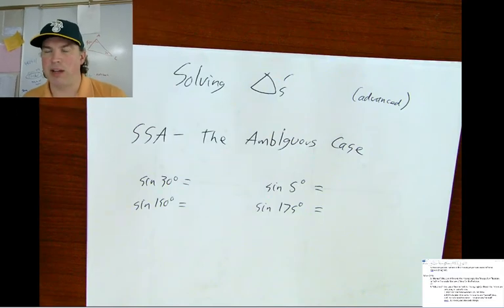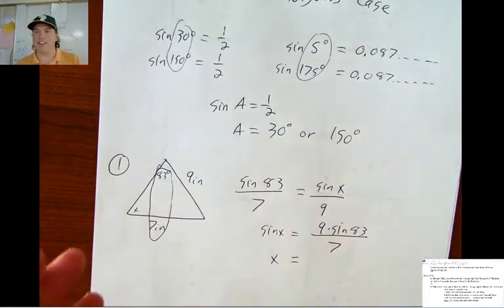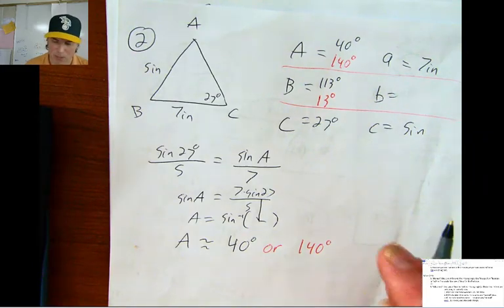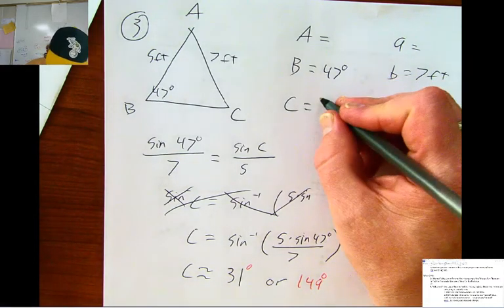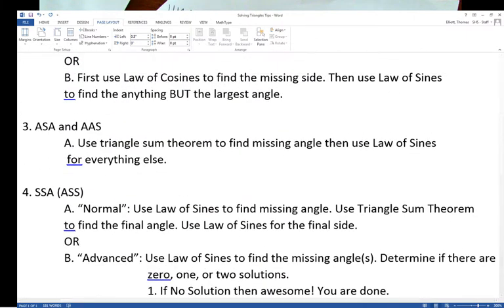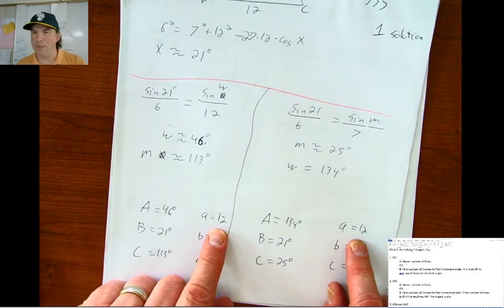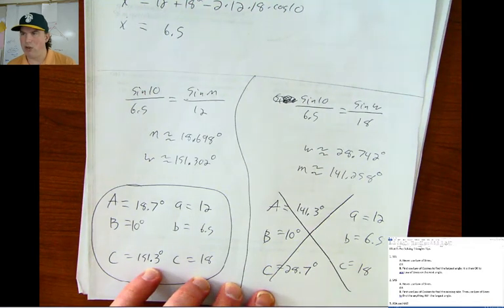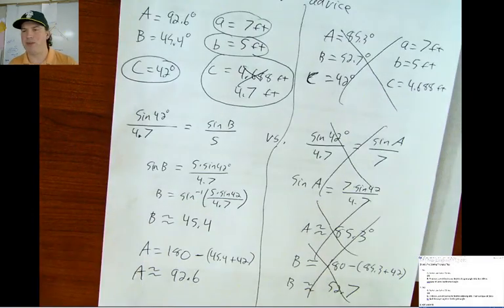Solving Triangles Advanced